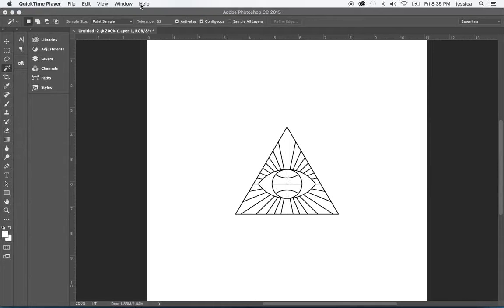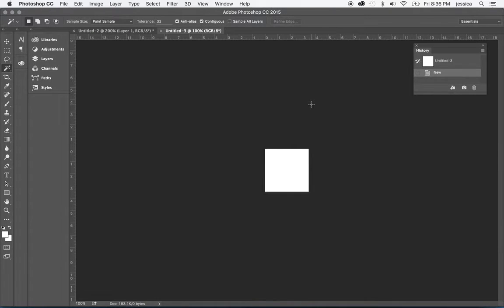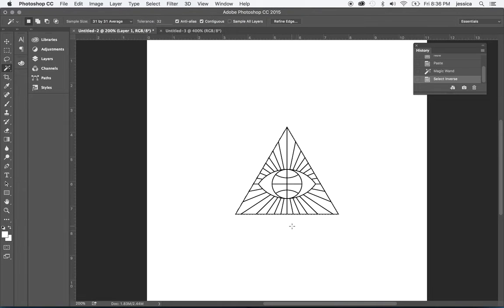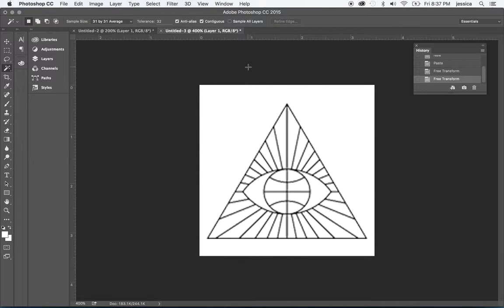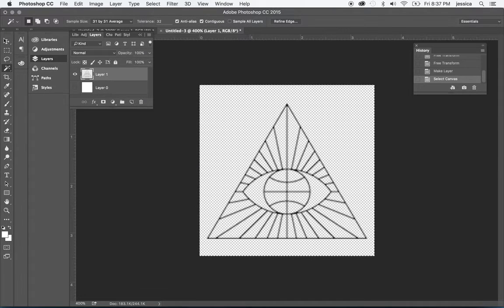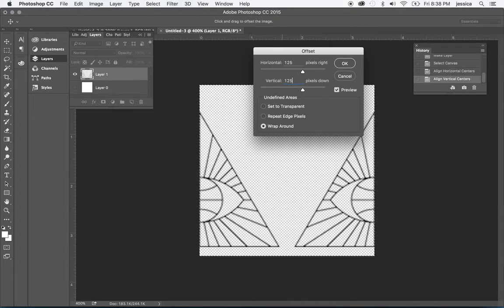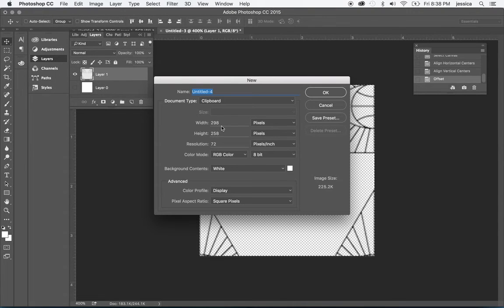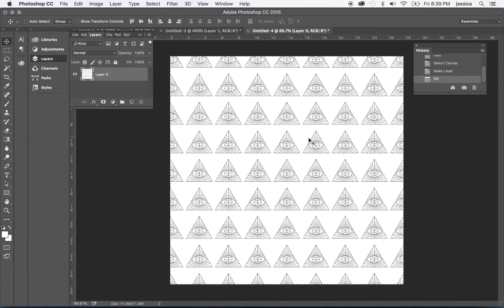How to Define a pattern in PS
Using cc short instructions on how to define a pattern in Photoshop